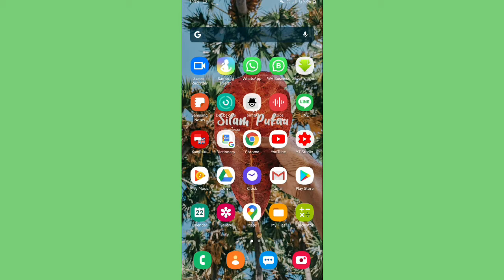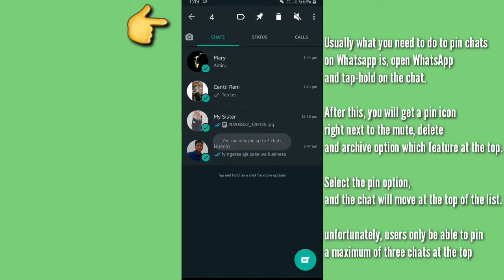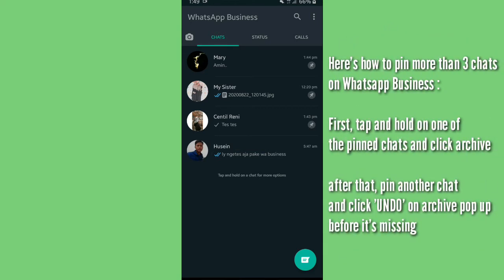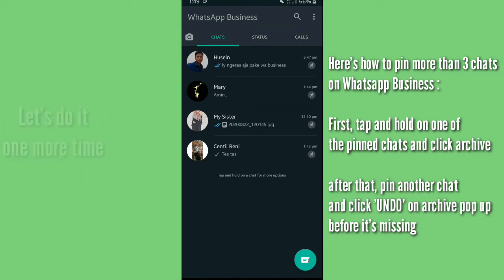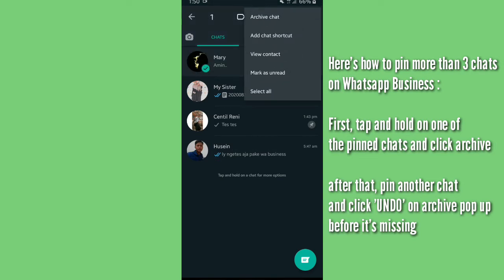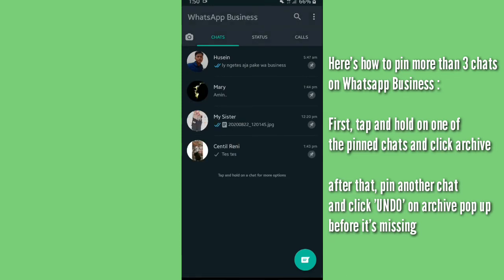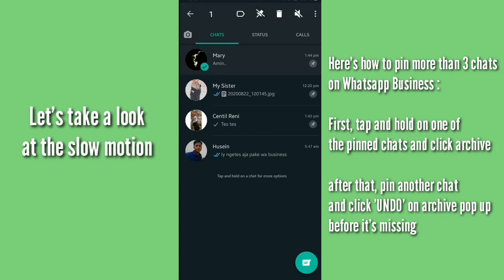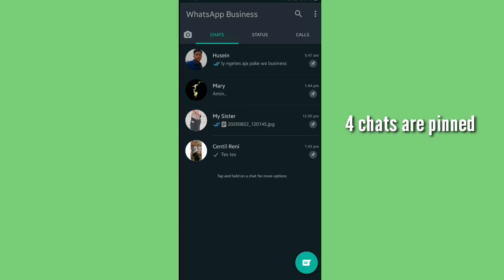How To Pin Unlimited Chats On WhatsApp Business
Here is a trick to pin more than 3 chats on your Whatsapp Business

Hopefully it's helping and useful for you

Video link for 'How to pin more than 3 chats on Whatsapp' : (link)

Sincerely
Kind Finder